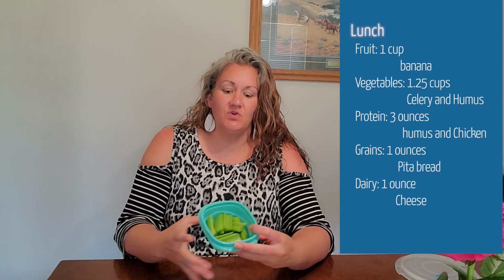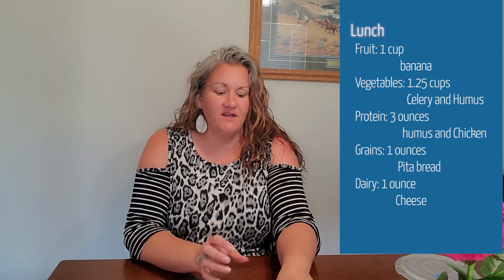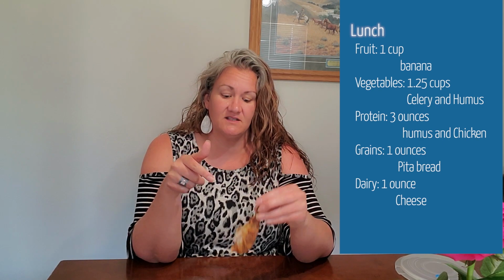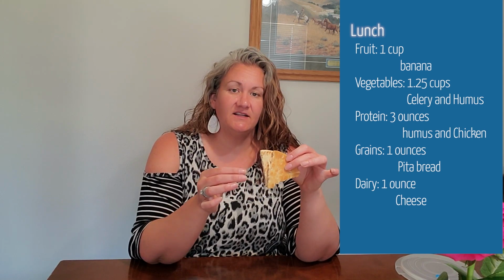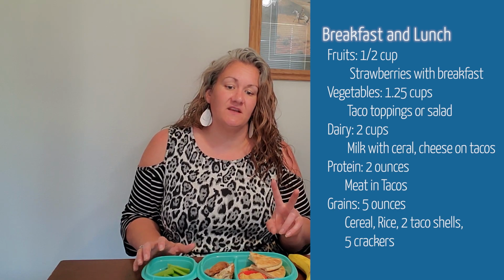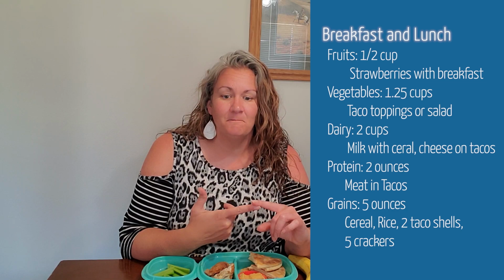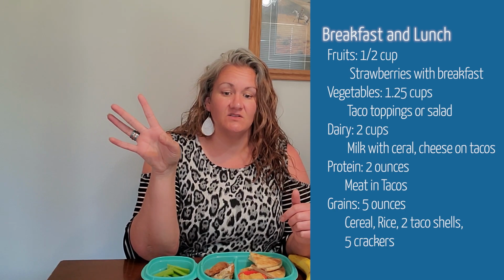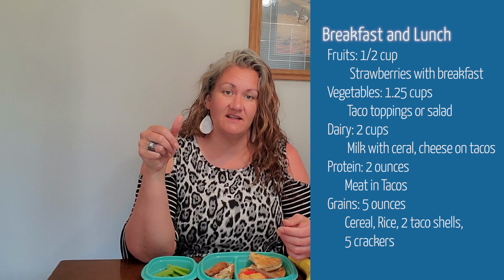My Plate part 3